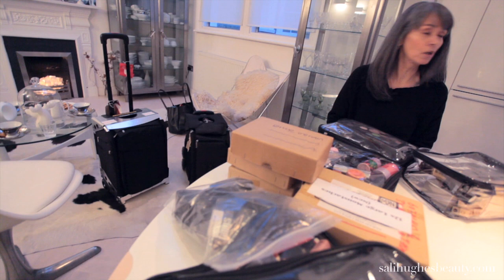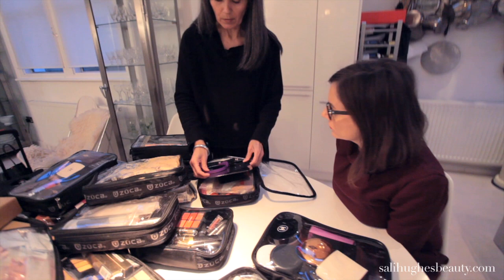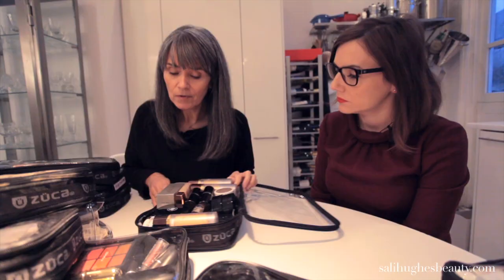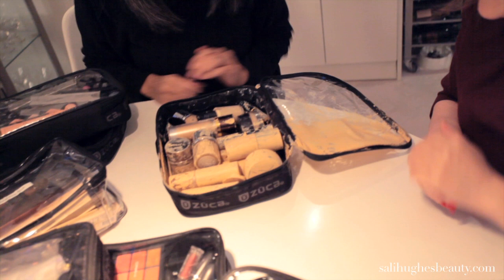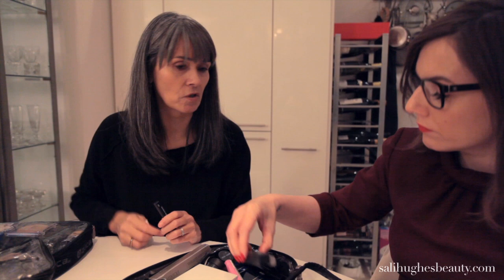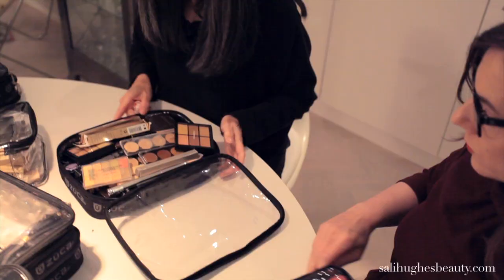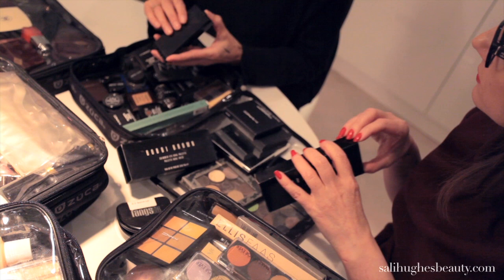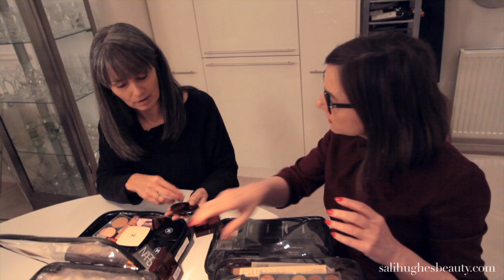Sali Hughes: In The Bathroom with Morag Ross Part Three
Time to rummage through award winning artist Morag Ross' pro kit. What makes the cut? {Product details below}

MagicStripes Eyelid Lifting Stripes, £18,

Eyecurl Heated Eyelash Curler, £12.99,

Suqqu Upsurge Essence (no link available)

Individual Eyebrows (discontinued)

Chantecaille Aquablush (discontinued)

Bobbi Brown eyeshadow palette (discontinued)

Benefit Georgia Powder Blush (discontinued)

Cargo HD Picture Perfect Blush, $30, (NOT AVAILABLE IN UK)